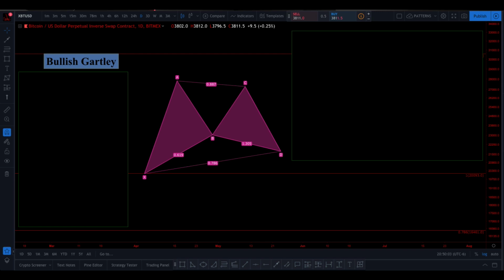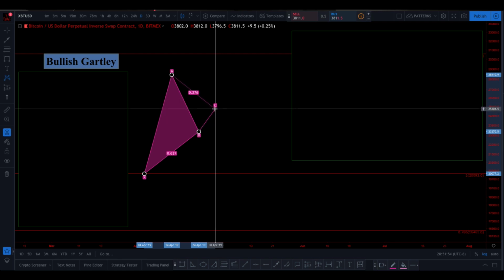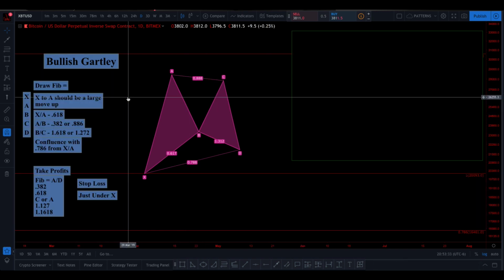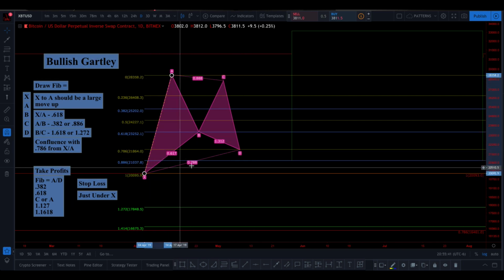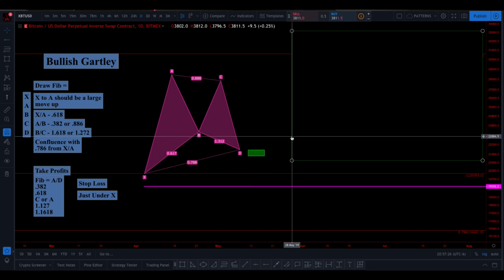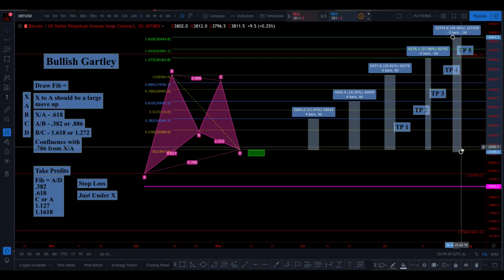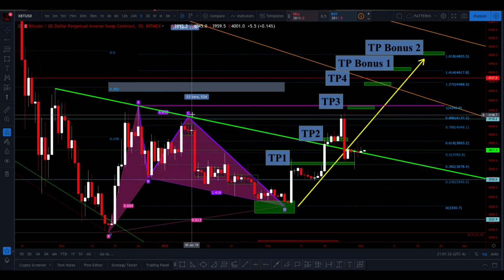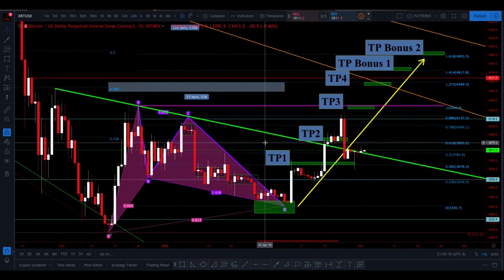Bullish Gartley - One of the Highest Strike Rate Advanced Patterns for Traders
The Bullish Gartley -
---NOTE--- Please remember that Target %'s are just an example.  Each trade will be different.

Welcome to another edition of Crypto with Chingas!  In this video, I go over The Bullish Gartley Pattern!  I aim to answer this for you in an easy to understand and simple format.  Geared towards the Crypto beginners as part of their initial research into the Crypto space but there is a little something for everyone in here.

I really hope you enjoy this video.  There are many more like it coming in the future.

Sit back, relax and let the Education begin!

BTC:
346tjBxH4tKshLfrbRDrkbjMpTymZrhbqM
ETH:
0x9e3d3336562c696a66861ec97fa548f851ea307b
BitTube:
bxcJCSJ2vp3cNTnh5Fpkx6Q9d1NMF5YDVKNXor1qnXg6QZdy9LRo21Thb2dPgFAEe3cWZgbshtAD4QUgvmSbZqVU1mVxk8M3H